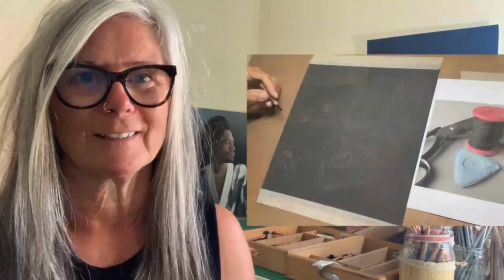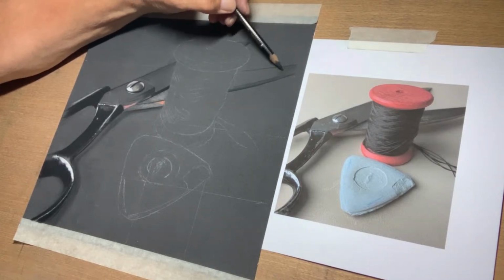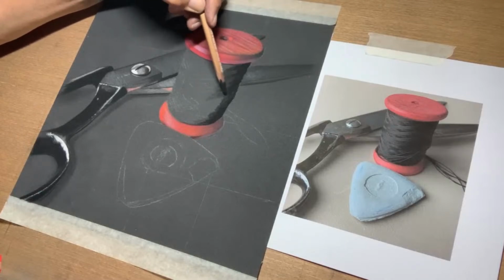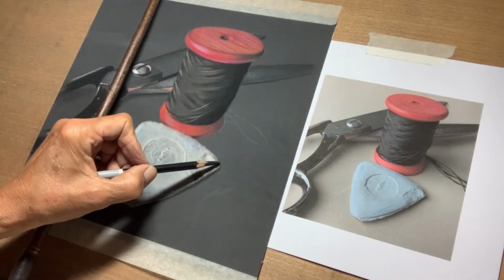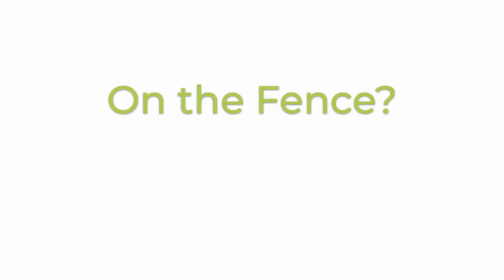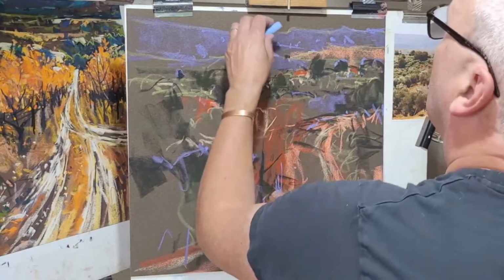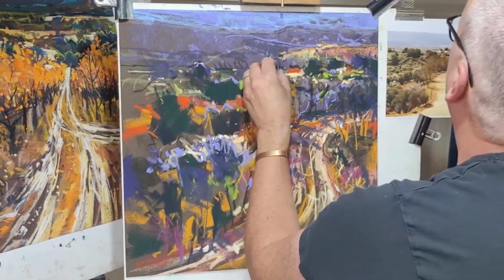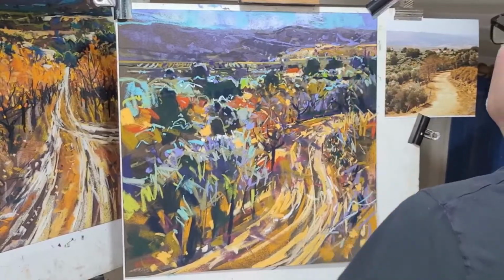Pastel Party with Kari Stober featuring Artists Michele Ashby and Richard Suckling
Join us for a Pastel Party featuring demos from previous Pastel Live artists Michele Ashby and Richard Suckling! Come paint with us!